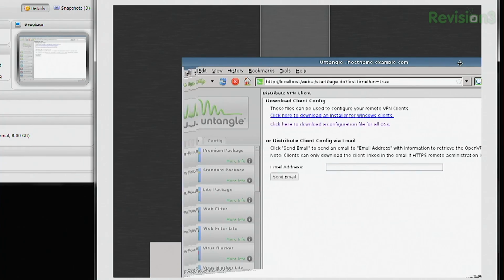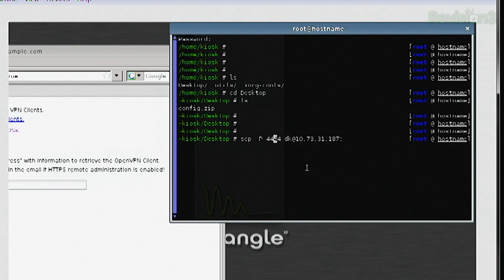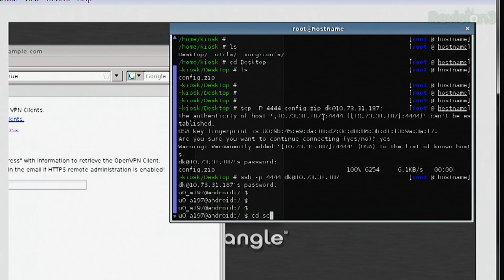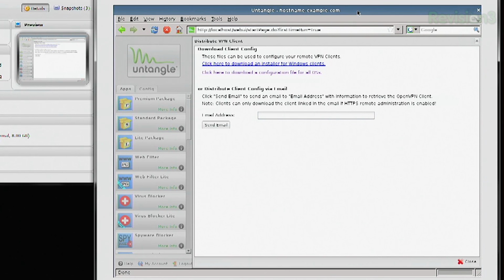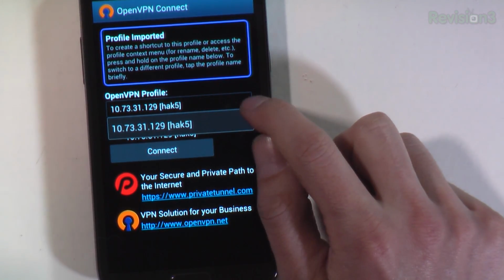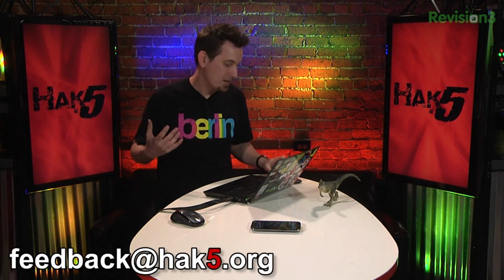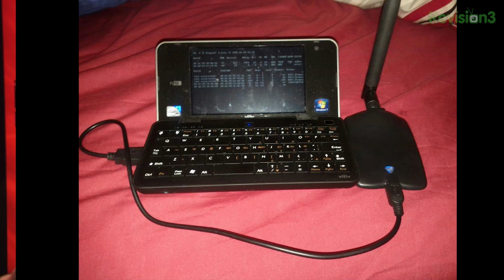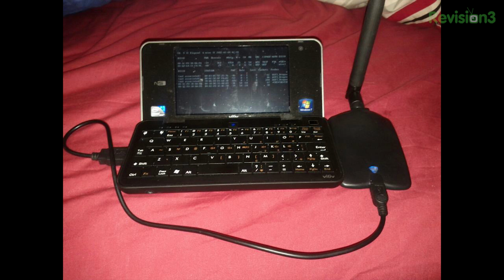Hak5 1405.2, Build Your Own a Free VPN Server in Minutes and Securely Setup Android Client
Hak5 -- Cyber Security Education, Inspiration, News & Community since 2005:
Setting up an OpenVPN Server with Android clients, connecting to preconfigured wifi channels on your Android device, and more!